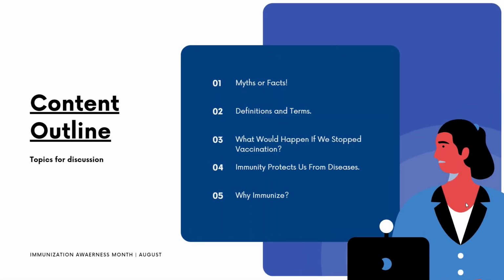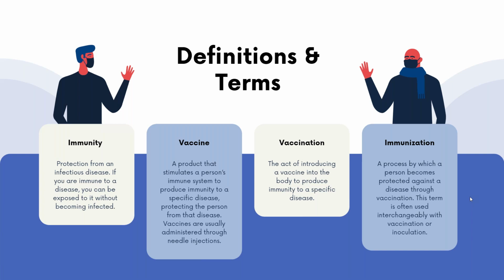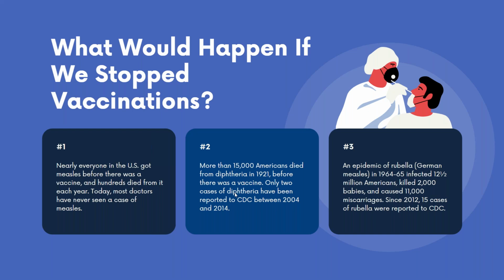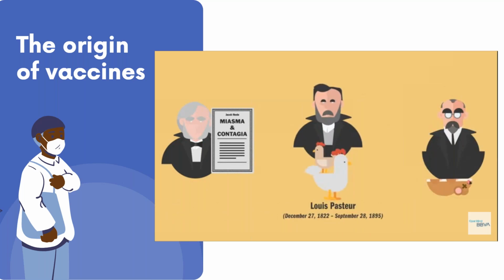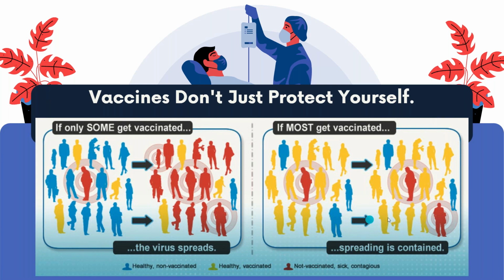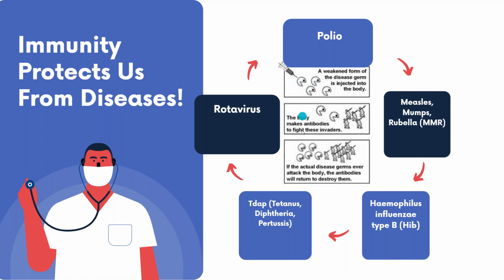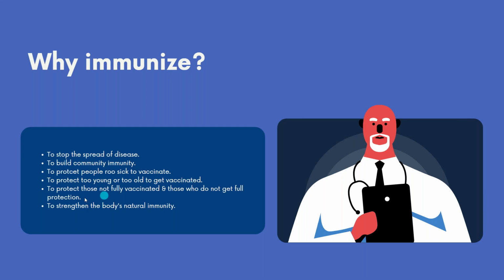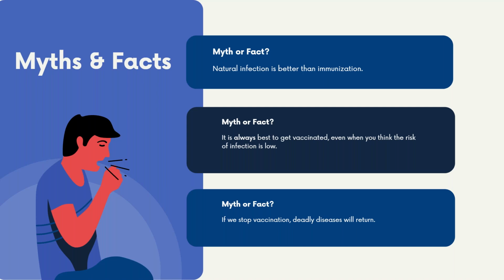August National Immunization Awareness Month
August is National Immunization Awareness Month. Did you know that vaccine-preventable diseases are still a threat? Learn why vaccination is the best protection by watching our Health Education Webinar.